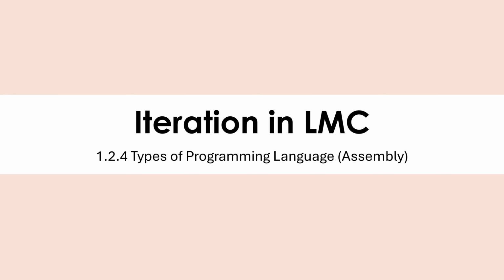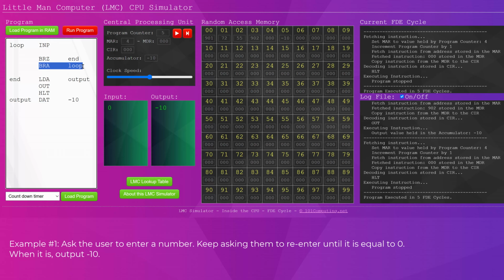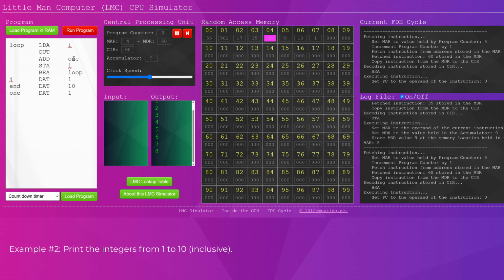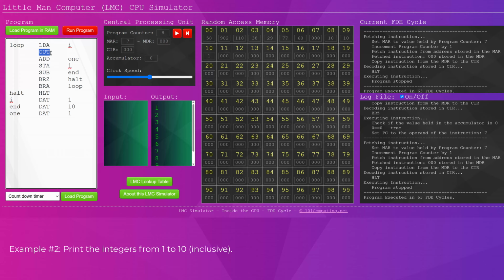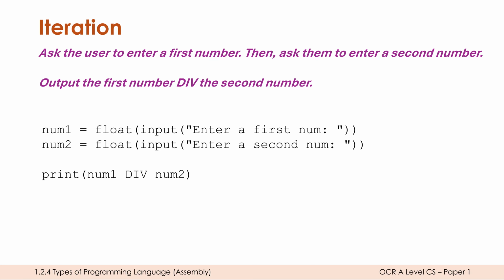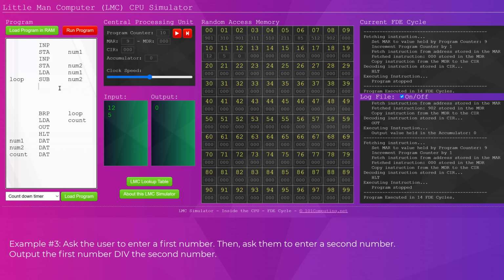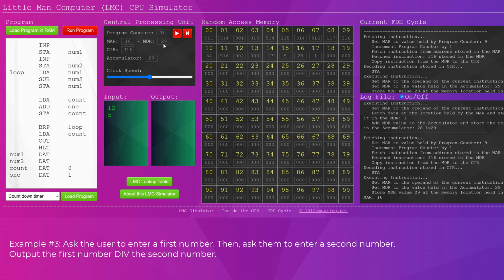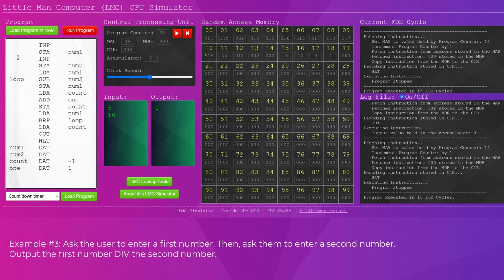Implementing Iteration in LMC Assembly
Going through how branching can be used to perform the equivalent of loops in Little Man Computer (LMC) assembly language.

The simulator shown is and it is definitely worth using it to practice.

0:00 Example #1 Equivalent to a basic while loop
2:53 Example #2 Equivalent to for loop
9:07 Example #3 Implementing integer division (DIV)